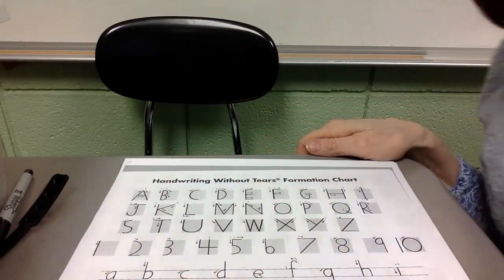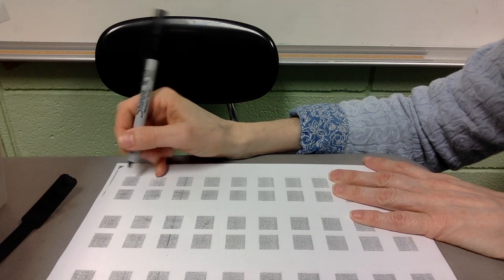Verbal and visual cues for upper case letters